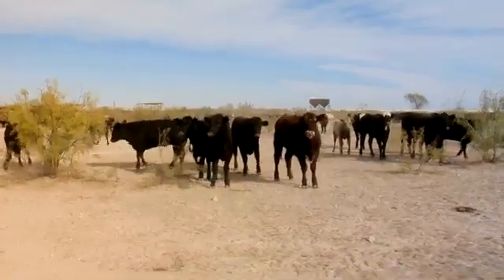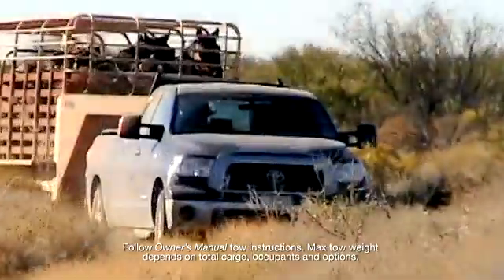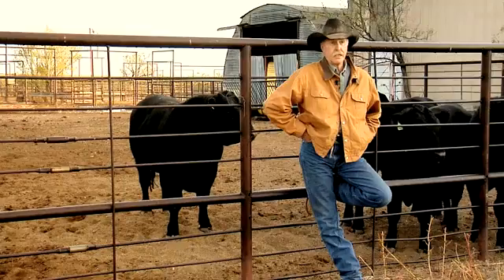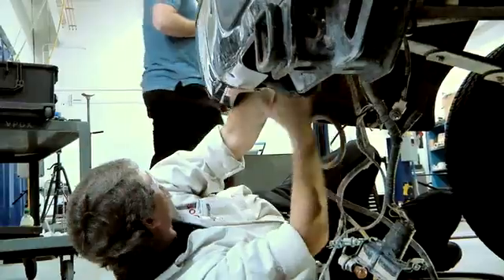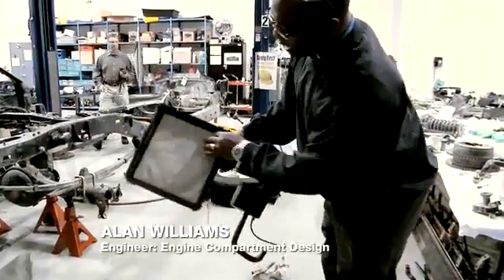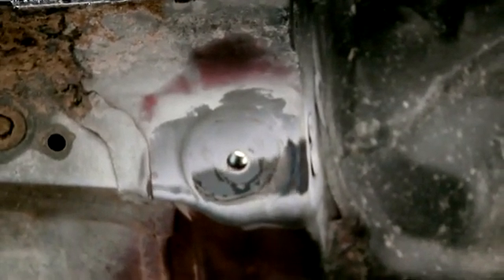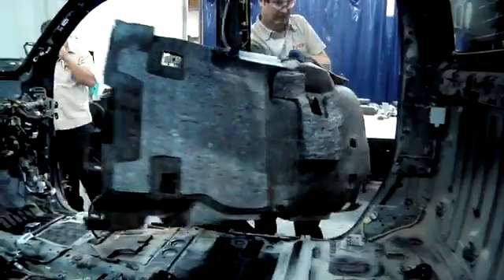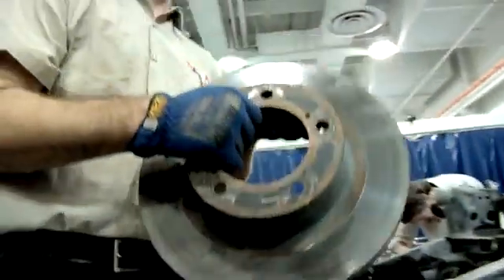Tundra Deconstructed 1 of 3 Toyota of Slidell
Toyota deconstructed after 100,000 miles.